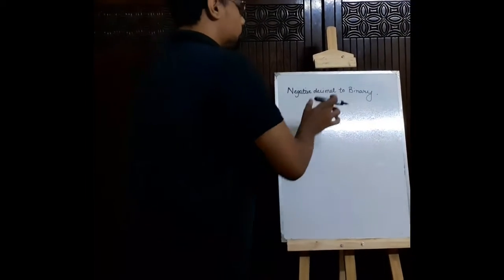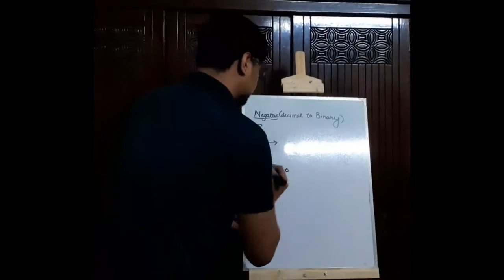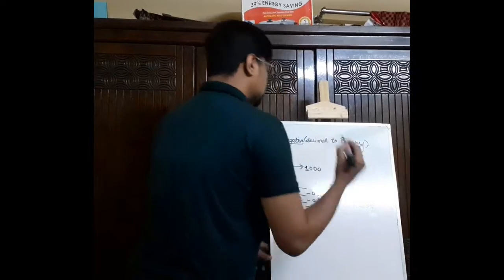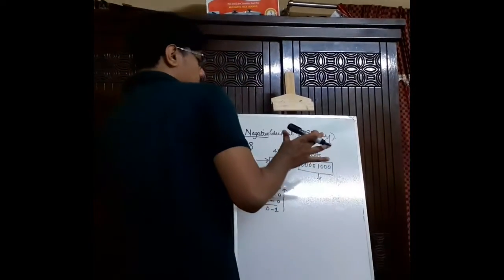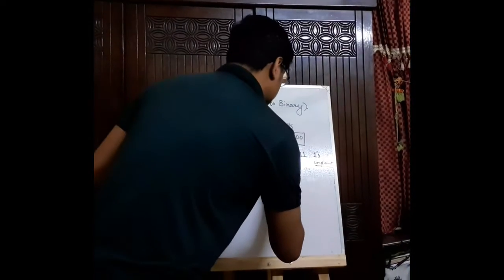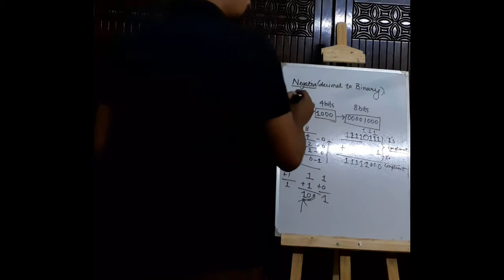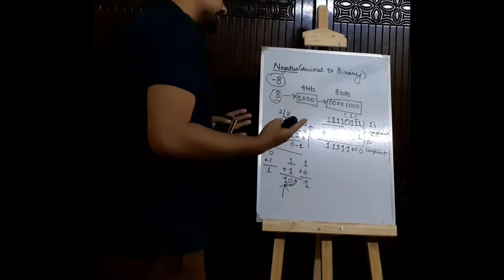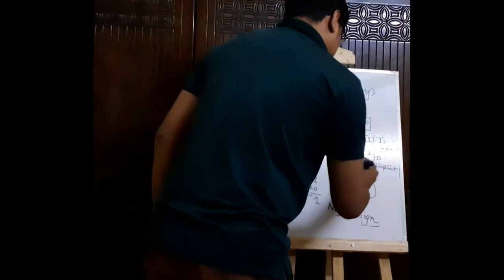Digital Electronics | Lecture 4| Negative Decimal to Binary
In this video a process of converting a negative decimal to binary number is shown.

Cheers !